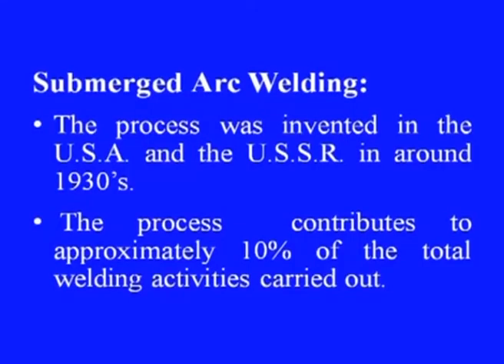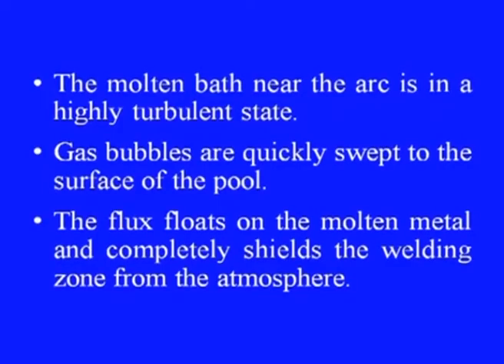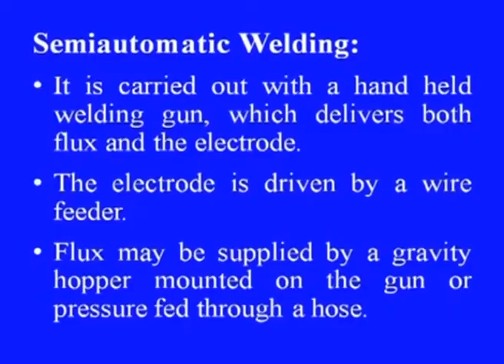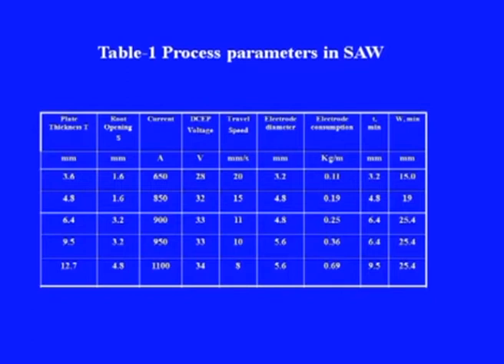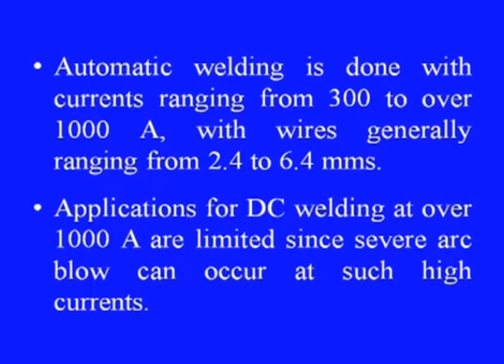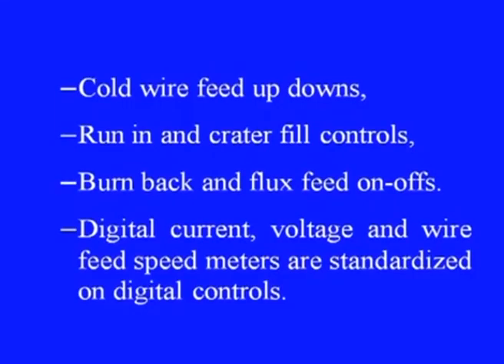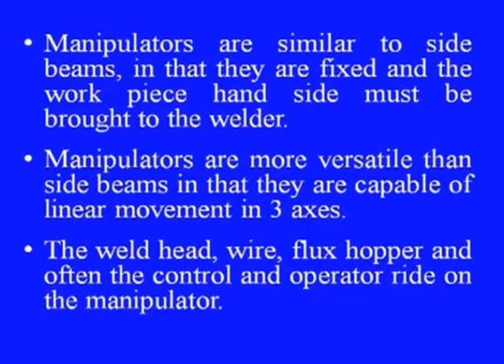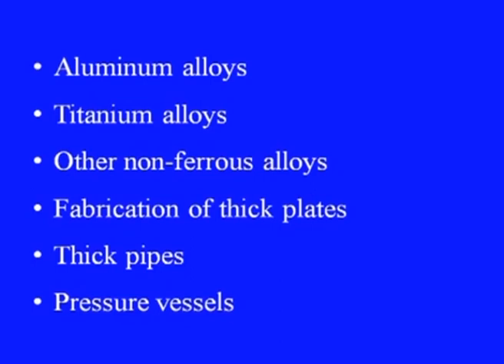Lec 30: Submerged Arc Welding (SAW)